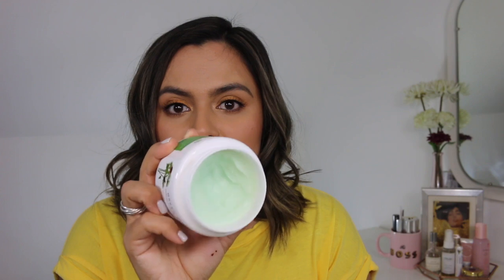MARCH Beauty Favorites | Nadia Vega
In this video I feature my favorite skincare and makeup products for the month of March. Let me know what your favorites for the month were in the comments down below!

PRODUCTS MENTIONED:
FARMACY Green Clean Makeup Meltaway Balm
INS by N AC Calming System Mask
Drunk Elephant Protini Polypeptide Cream
Murad Skincare Multi-Vitamin Infusion Oil
Laneige Overnight Lip Mask
Christophe Robin Purifying Scrub with Sea Salt
Maybelline Super Stay Full Coverage Foundation
YSL All Hours Full Coverage Matte Foundation
COLOURPOP Lux Lipsticks in APPY, LAY OVER and ON DISPLAY

WHAT I'M WEARING:
Top: Forever21
Nail Polish: I CANNOLI WEAR OPI by OPI